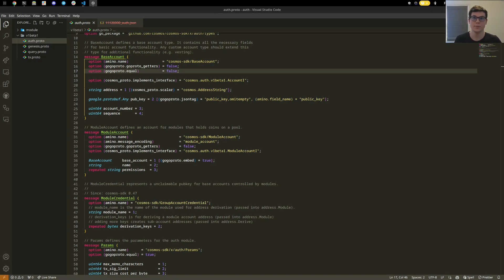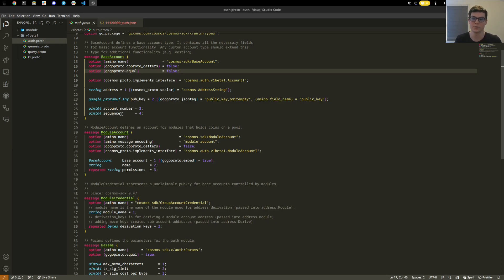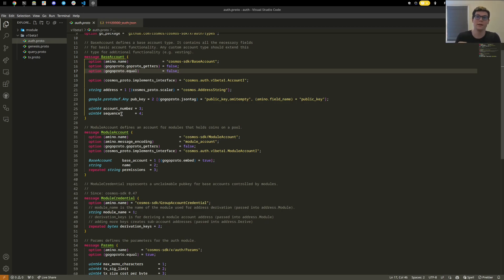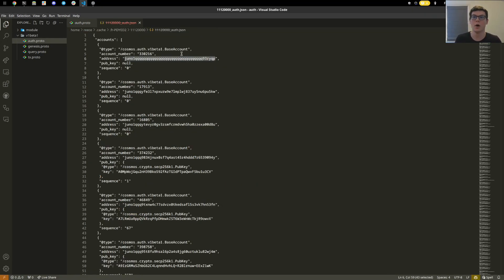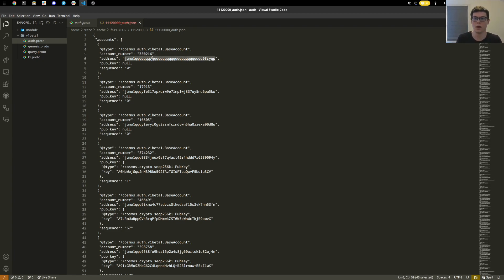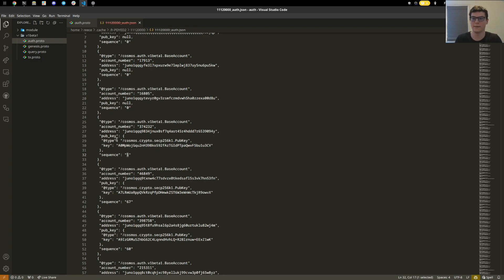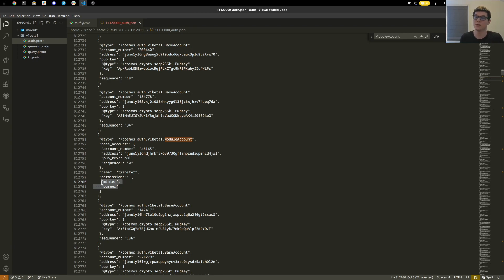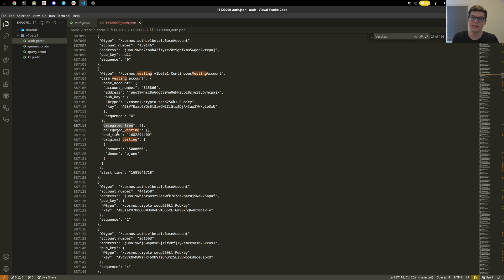Cosmos Bytes EP.1 - Account Types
We discuss the Cosmos-SDK account types including Base, Modules, and Vesting.